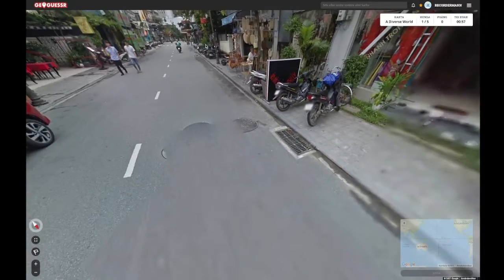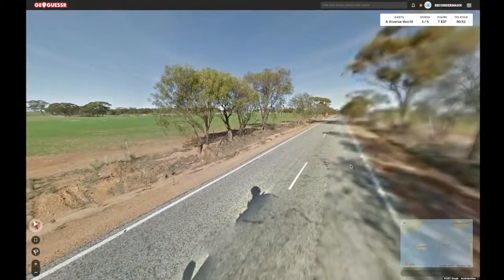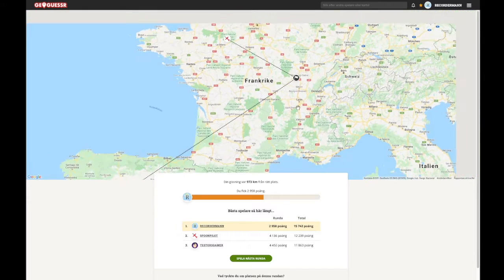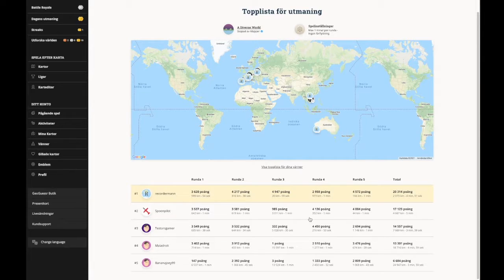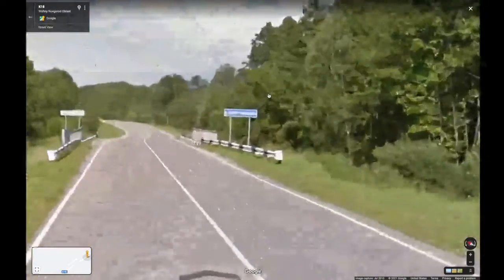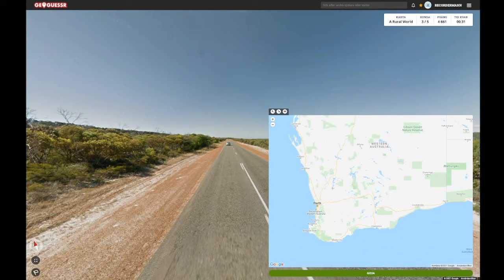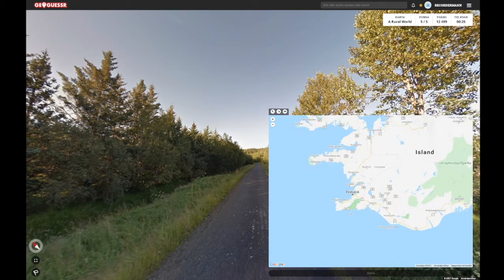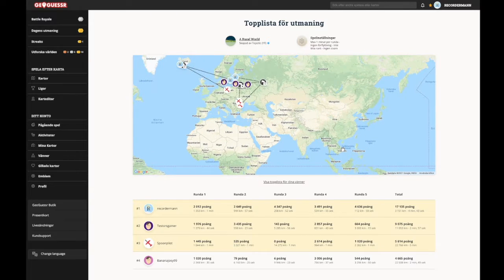GeoGuessr Play Along #2